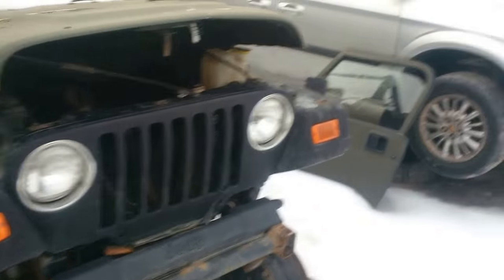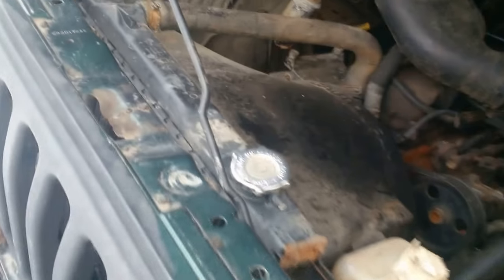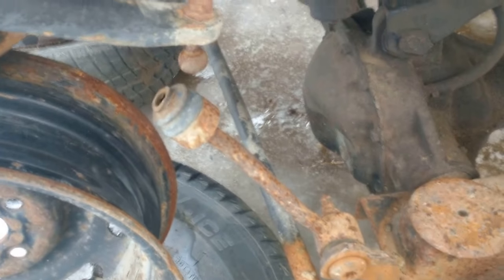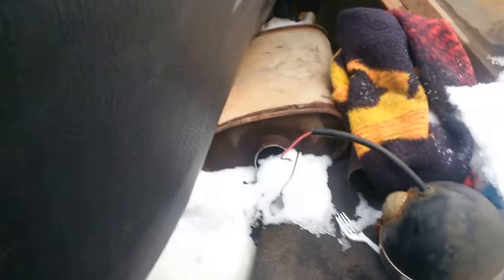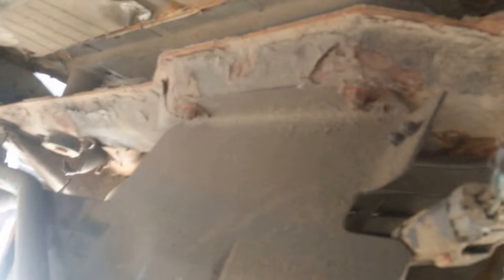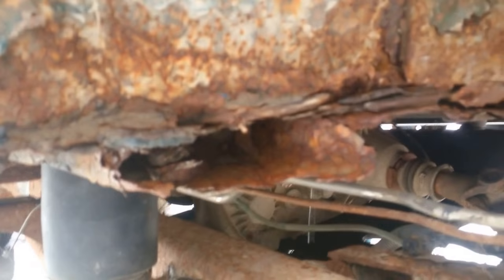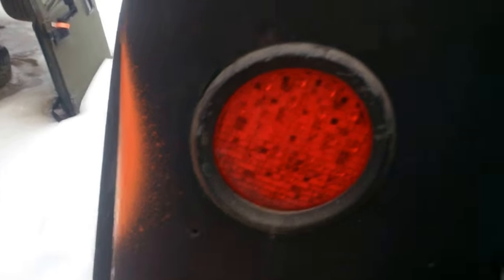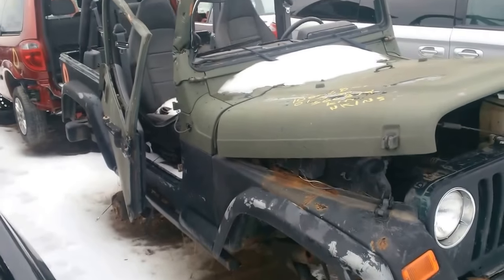2001 JEEP TJ STANDARD AUTO PARTS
OFF ROADING AND ROLLED IT AND NOW ITS FINISHED..  SOME PARTS LEFT.. PLEASE COMMENT WHAT IS STILL GOOD..